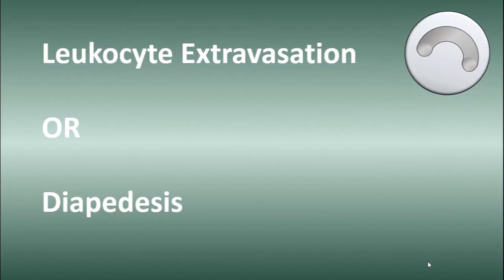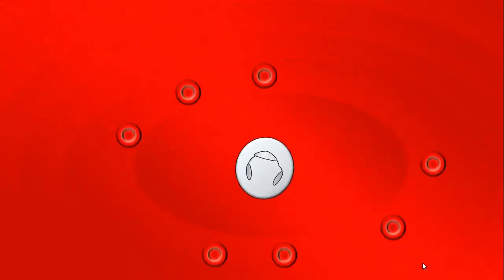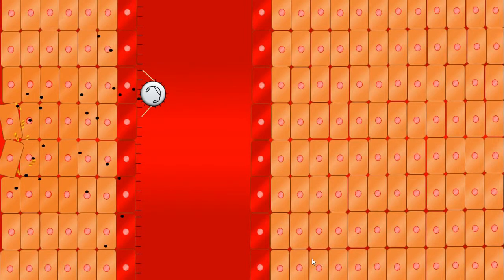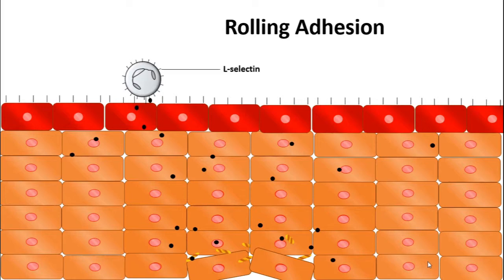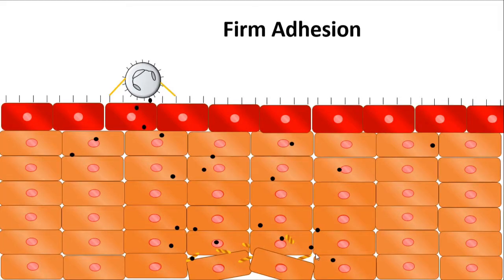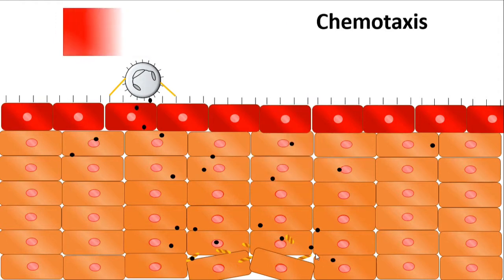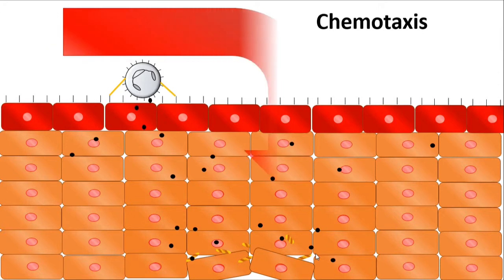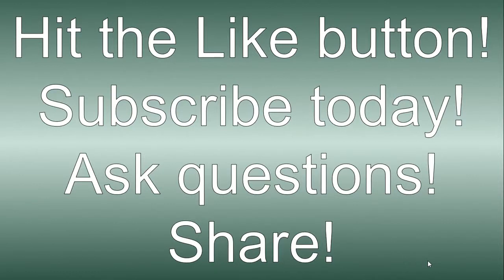What is Diapedesis AKA Leukocyte Extravasation? 2020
In this video, I am answering the question: What is Diapedesis AKA Leukocyte Extravasation? It is a process that happens in immunology, where lymphocytes, or white blood cells, are able to leave the blood vessel and fight off an infection. It is an important process in biology and science.

As a function of your immune system, there is diapedesis of leukocytes, or the leaving of white blood cells from a blood vessel to get to the area of infection , and chemotaxis or the movement of the cell towards a chemical signal. Positive chemotaxis is where a cell moves toward a chemical signal, in the case of a neutrophil, this is known as neutrophil chemotaxis. Overall this video, and the one I have on neutrophils, focuses on leukocyte migration and inflammation.

I am interesting in sharing this information and want to make sure everything is clear.

Inspecting Immunology